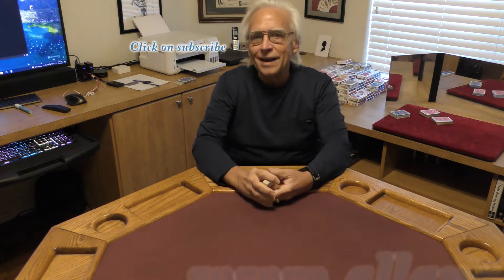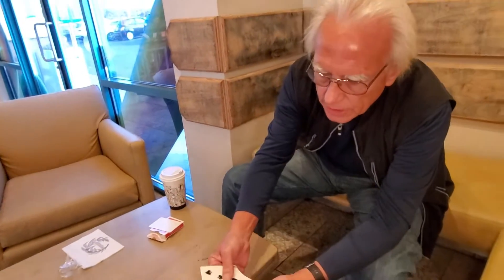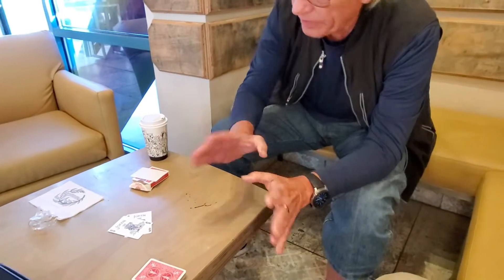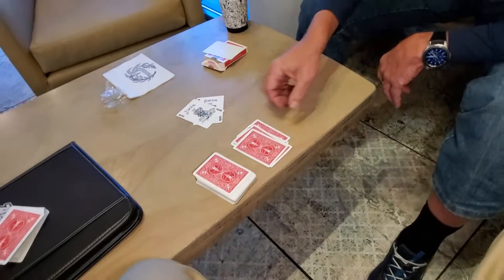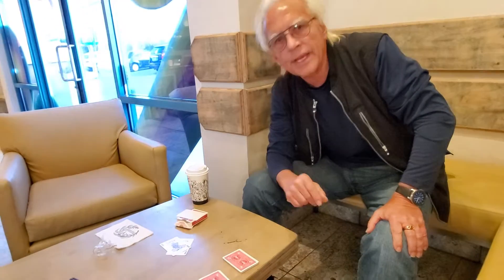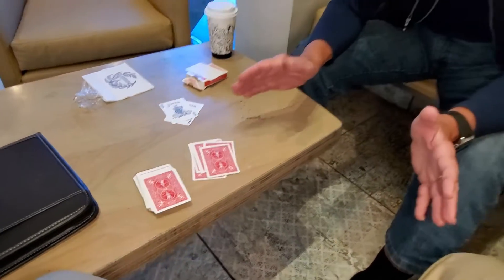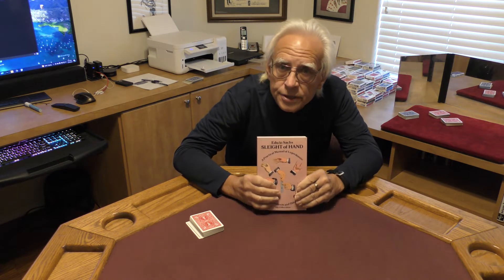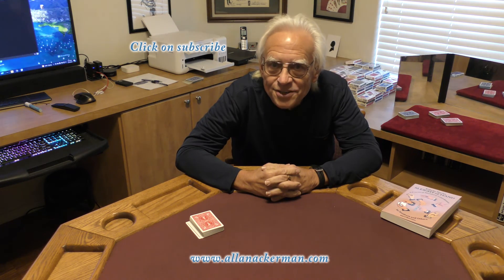Card At Any Number - Edwin Sachs and Allan Ackerman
The basics of this routine appeared in Edwin Sachs' book from 1885, Sleight of Hand, page 123.  He had five methods for the trick in his book, and this video is about method#3.  His original handling was a selected card at any number; I extended the routine, so it is any card named at any number – so the method now is a true ACAAN.